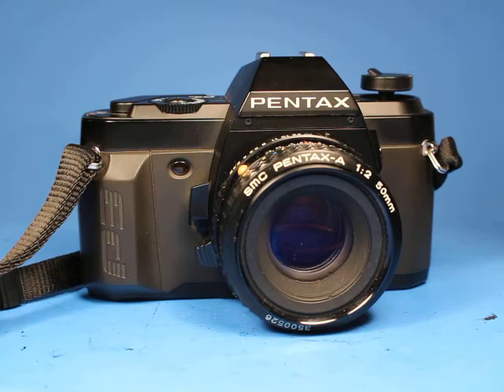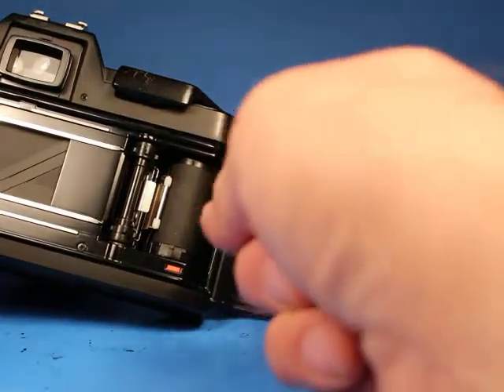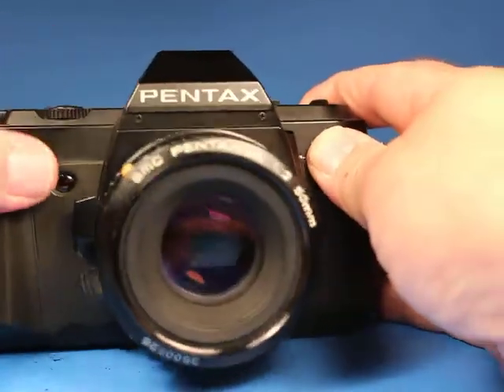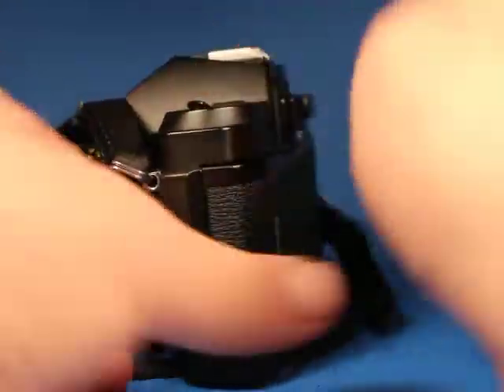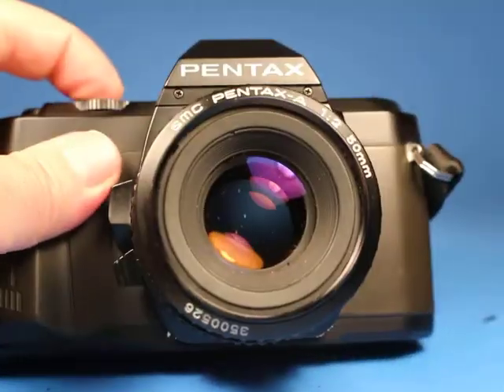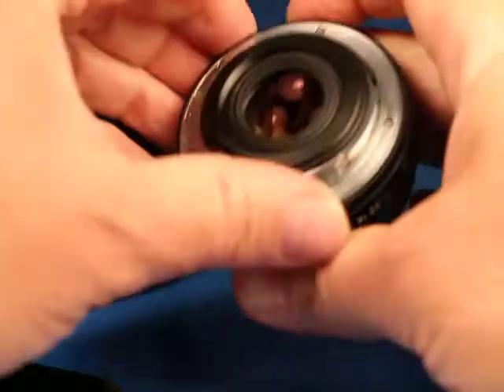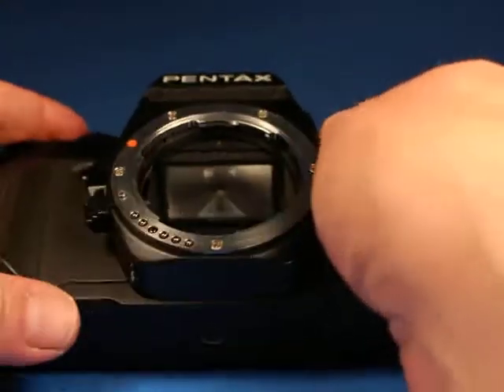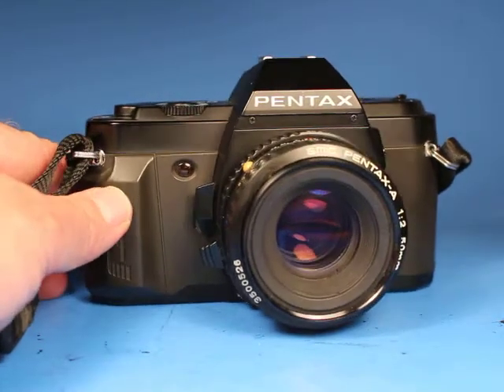Pentax P3n 35mm film SLR camera body with 50mm F2 lens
Checking over a Pentax P3n 35mm film SLR camera with Pentax-A 50mm F2 lens